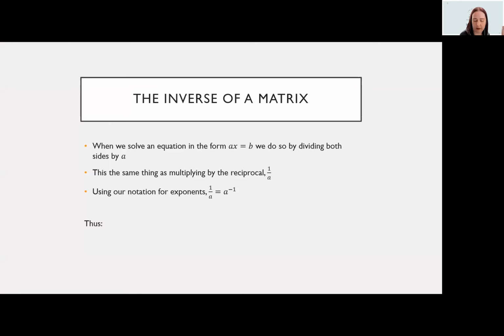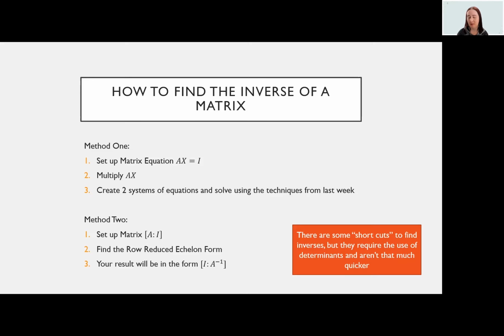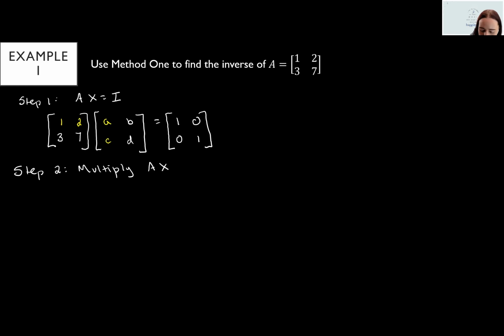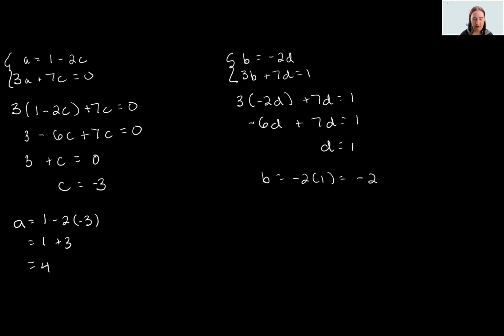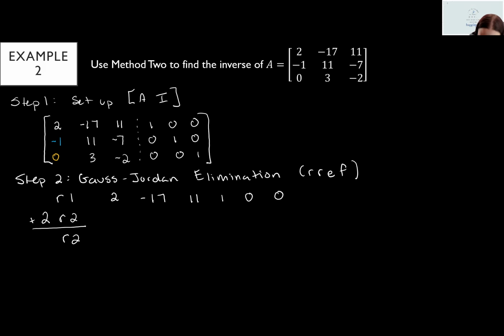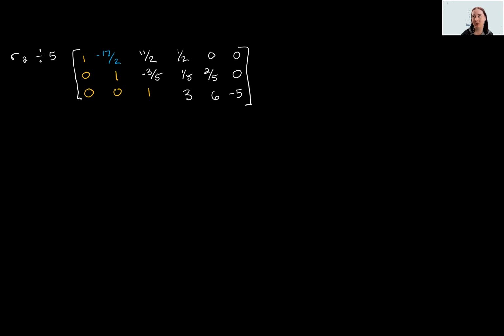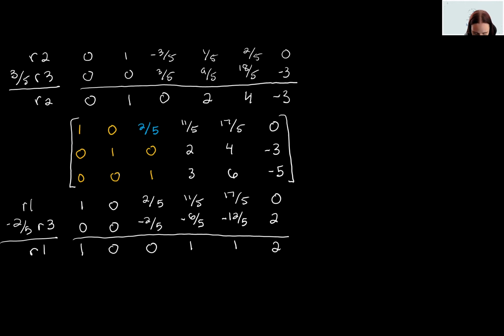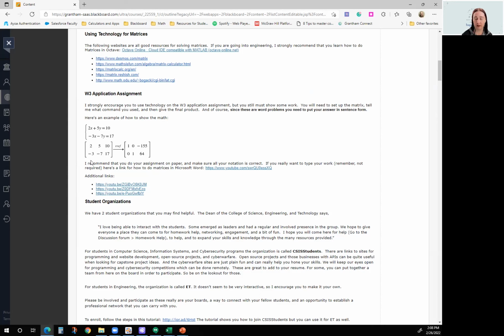MA141 Matrix Inverses